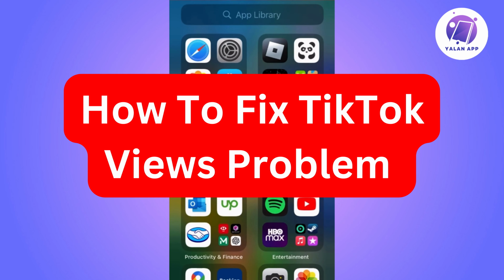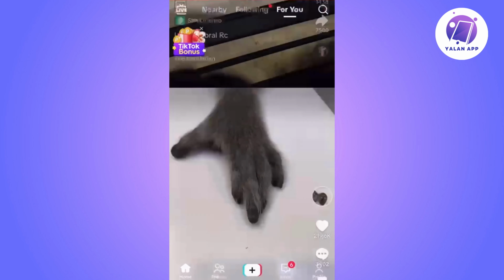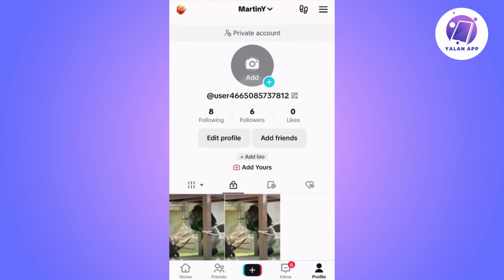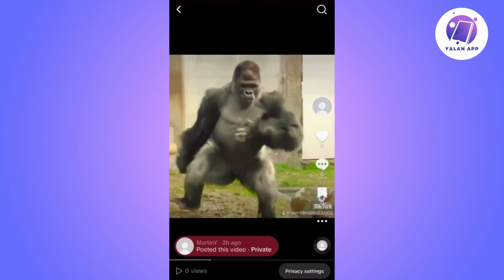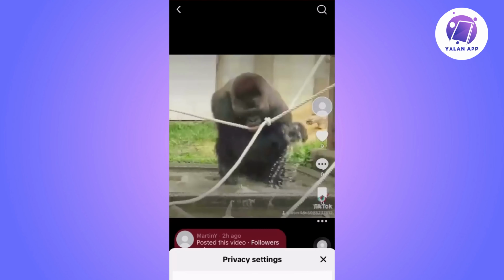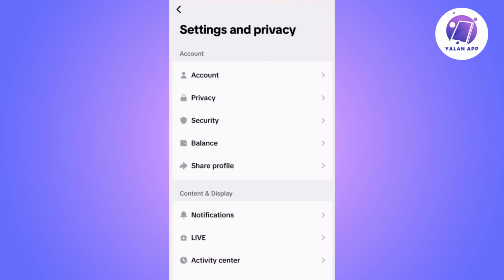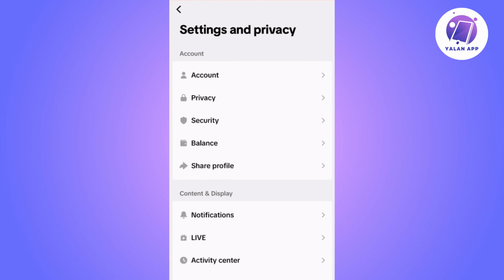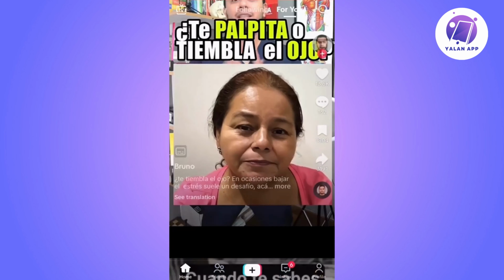How To Fix TikTok Views Problem (2025)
Having issues with TikTok views? This video guide will walk you through troubleshooting and resolving view related problems.